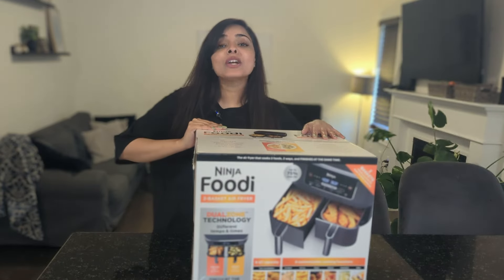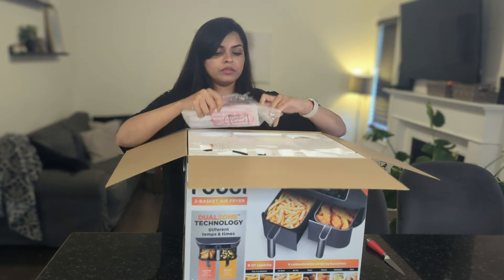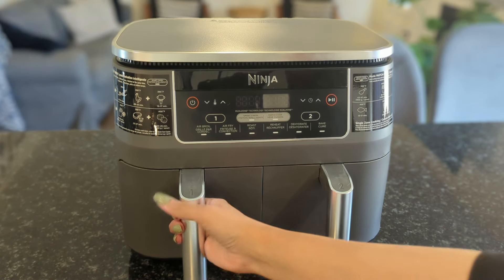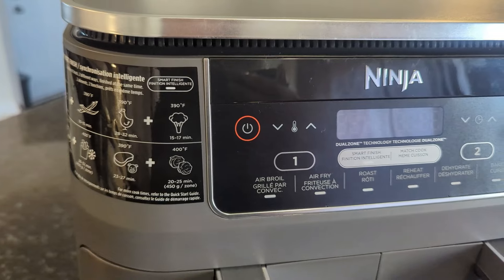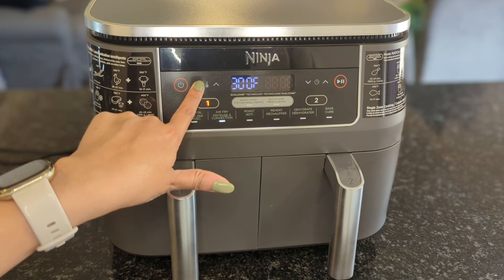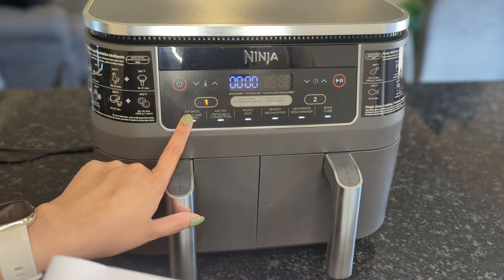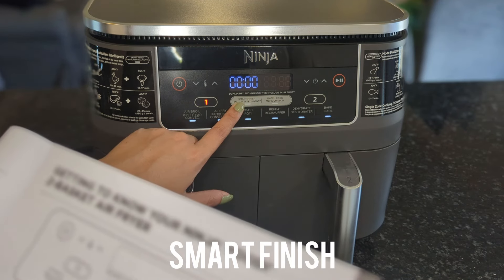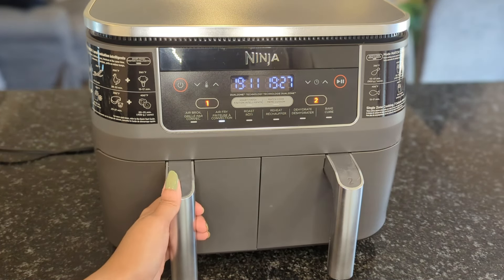Ninja foodi 2 Basket Air fryer IS IT WORTH IT?🤔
Get ready for an epic unboxing adventure as I dive into the world of the Ninja Foodi 2-Basket Air Fryer. In this video, I'll be sharing my first impressions, giving you an honest review, and of course, putting this bad boy to the test with a live demo.

From the moment I crack open the box, you'll be right there with me as we discover what makes the Ninja Foodi 2-Basket Air Fryer so special. We'll geek out over the slick design, check out the build quality, and drool over all the cool features this beast has to offer.

Get ready for some seriously mouthwatering crispy delights without the guilt of deep frying. We'll explore the easy-to-use controls, play around with the different settings, and discover all the cooking options this versatile machine has up its sleeve.

And here's the best part: I won't hold back on my honest thoughts. I'll dish out all the pros and cons based on my experience, so you'll know if the Ninja Foodi 2-Basket Air Fryer is worth adding to your kitchen.

So grab your popcorn (or better yet, some crispy fries), sit back, and join me on this unboxing, reviewing, and demo. It's gonna be delicious!

More Info about the Ninja Foodi 6-in-1 Dual Zone Air Fryer - 7.57kg/8Qt

⭐Eight-quart capacity offers ample room for up to 4lb. of French fries or chicken wings

⭐Two independent baskets allow you to cook two types of food at the same time

⭐DualZone technology with Smart Finish function ensures both types of food are ready at the same time

⭐Match Cook button lets you copy settings from one zone to the other so you can cook the same thing in both baskets

⭐Six customisable programs include air fry, air broil, roast, bake, reheat, and dehydrate